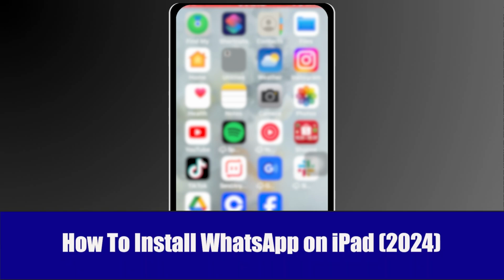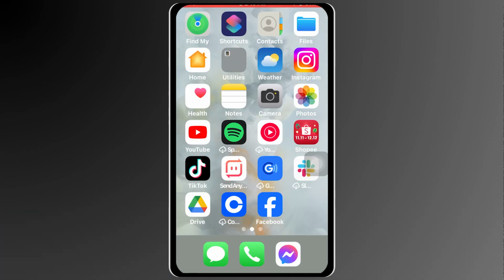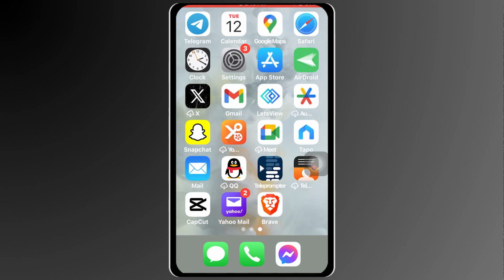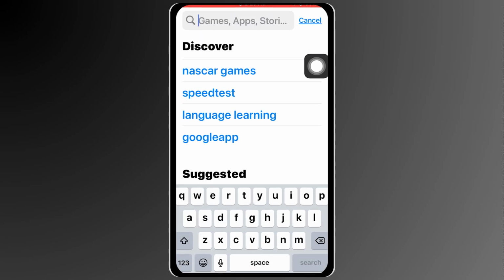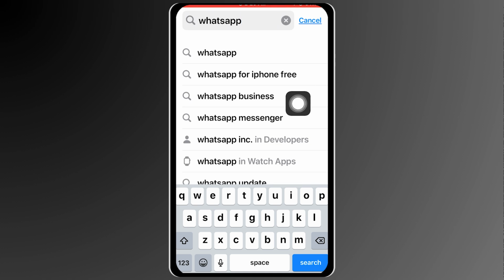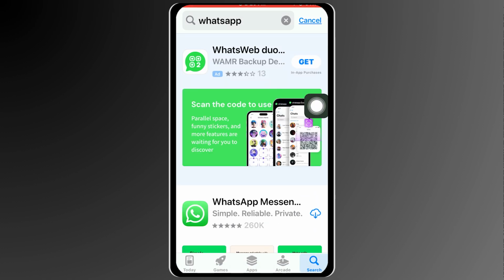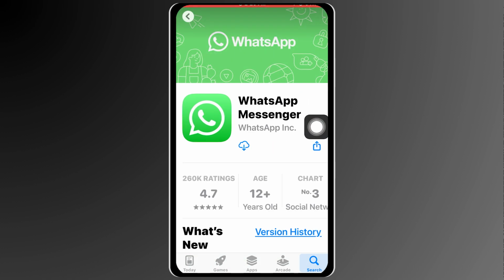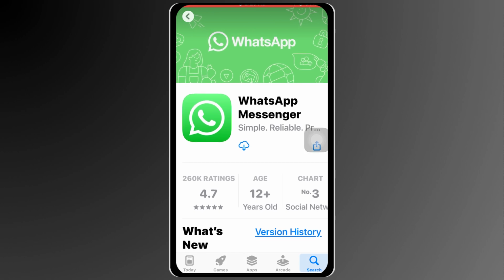How To Install WhatsApp on iPad 2024| Quick Guide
Want to use WhatsApp on your iPad? Now you can! In this tutorial, we'll show you a step-by-step guide on how to install WhatsApp on your iPad in 2024. Yes, you read that right! You can finally use WhatsApp on your iPad, and we'll walk you through the process. So, what are you waiting for? Watch now and learn how to install WhatsApp on your iPad today!

🔐 Secure Your Online Activity with NordVPN:

30-day money-back guarantee
Starting at just €3.09/month (instead of €11.59)!